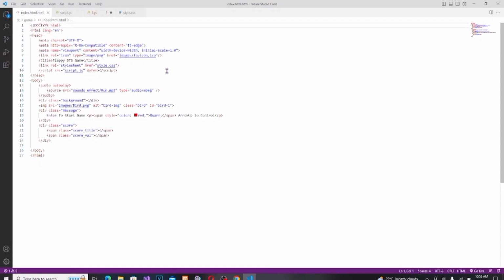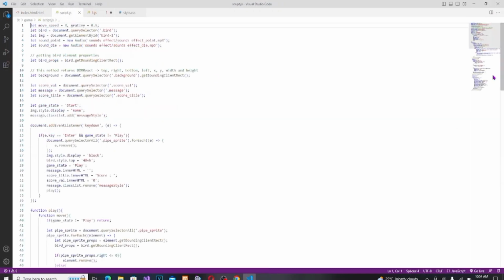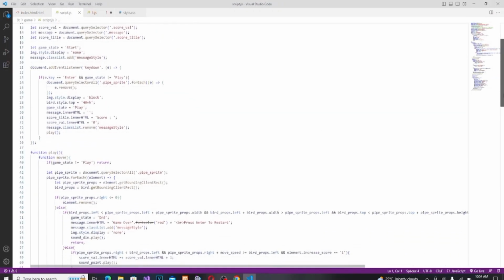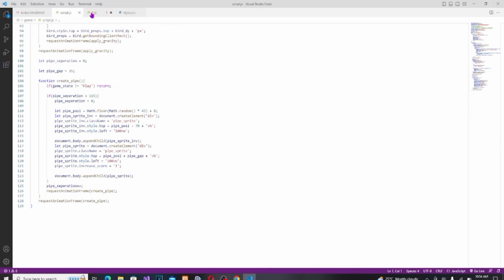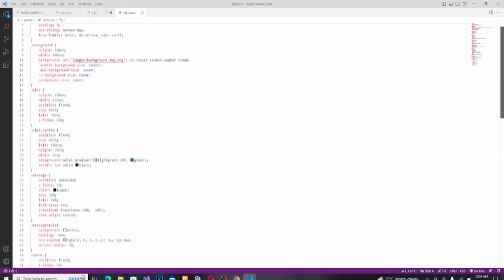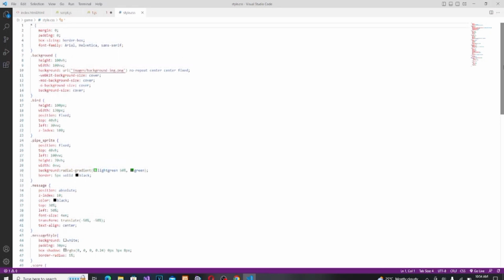Flappy Bird Game Tutorial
Assalam-o-Alikum students, Welcome to Logicnetics. Here is the Demo of Web Based Project Flappy Bird Game Tutorial.